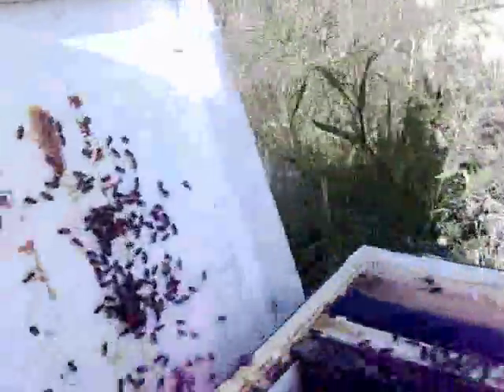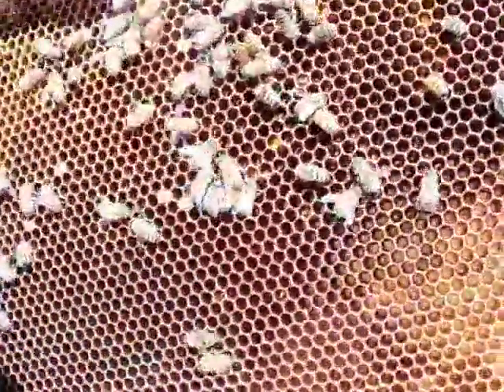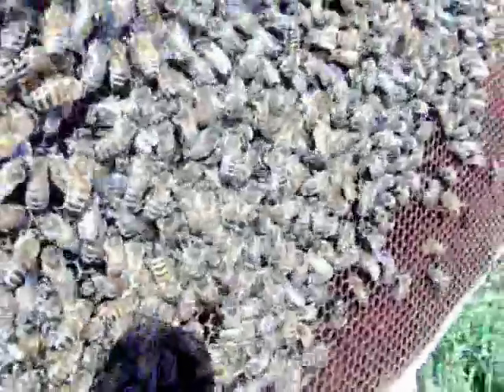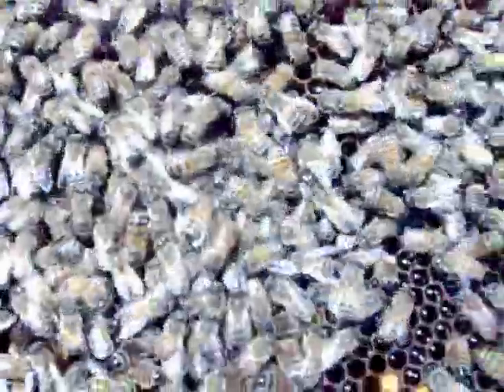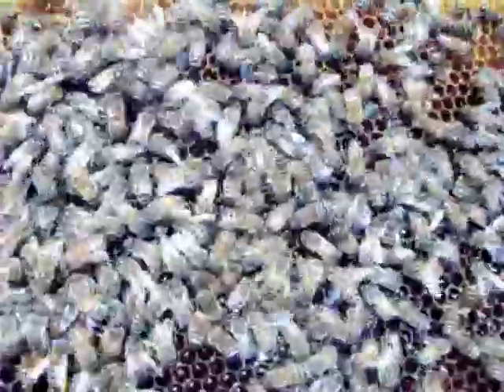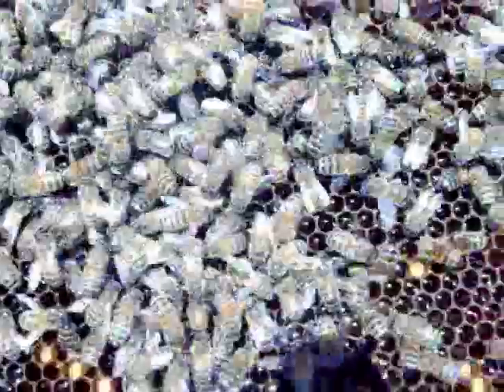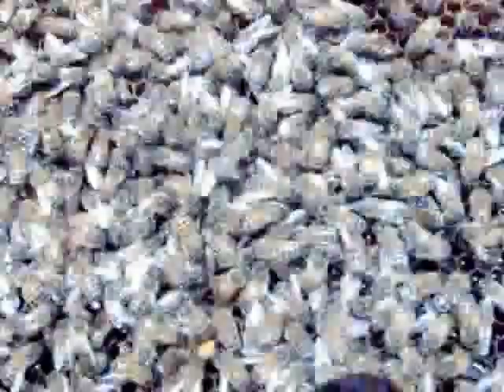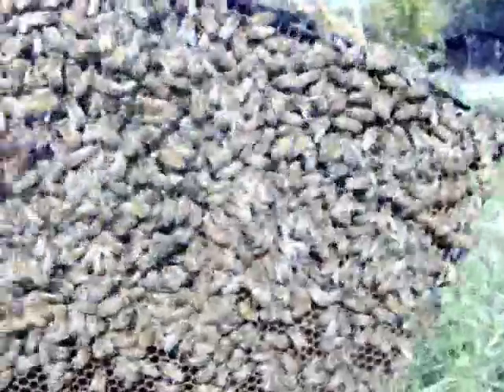An Observation Hive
This a showing of an Observation Hive and a Real Hive, with an up close view of the queen.  This video also shows a bee carrying pollen back tothe hive.